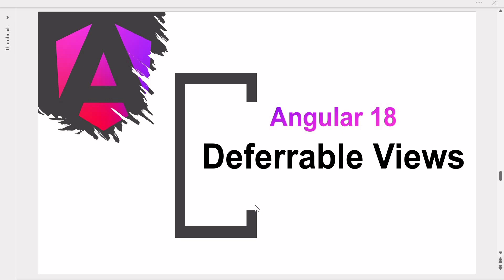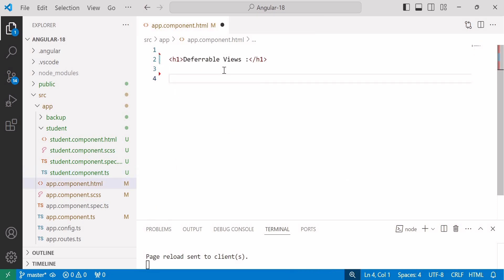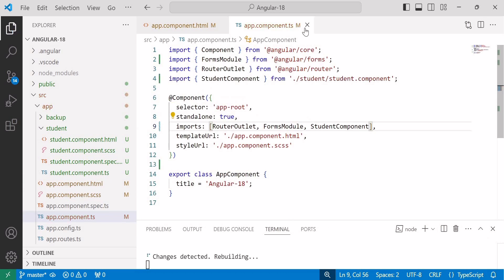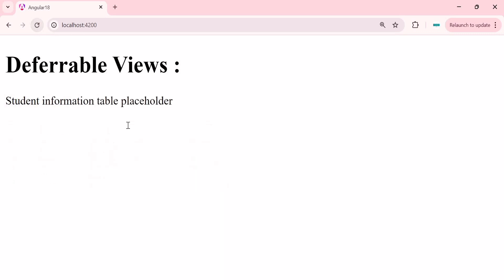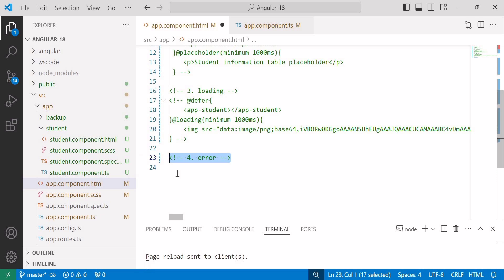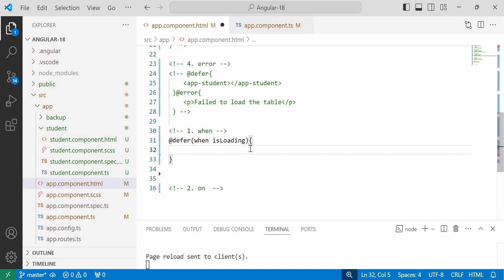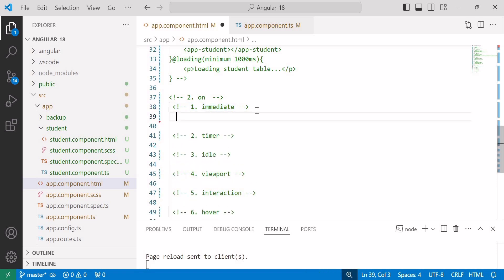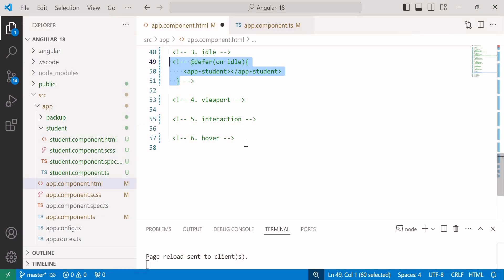#7 Angular 18 - Deferrable Views | @defer block | defer Loading | Angular 18 new features.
In this video we will find the detail explaination of deferrable view introduced in Angular 17.
Different types of block available in deferrable views.
Different types of triggers available in deferrable views